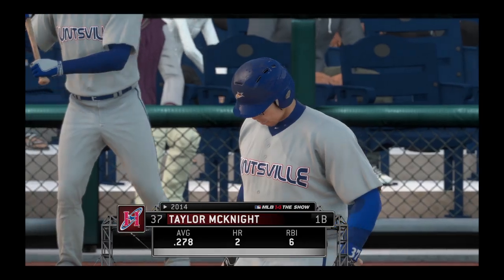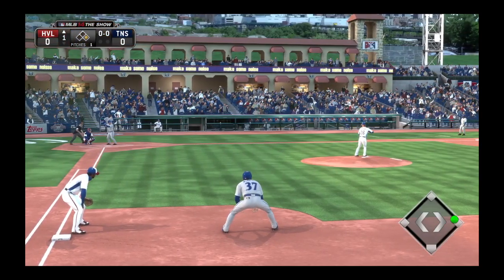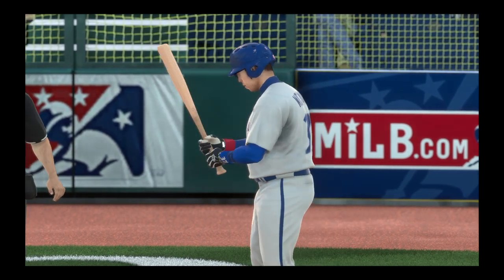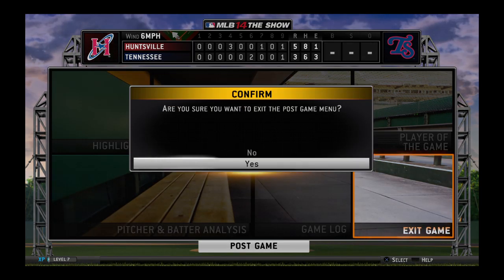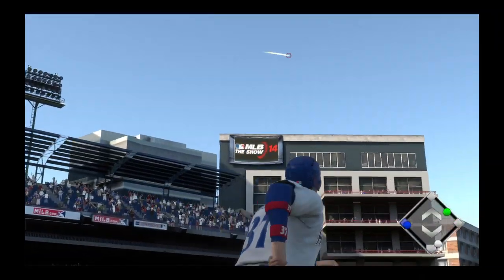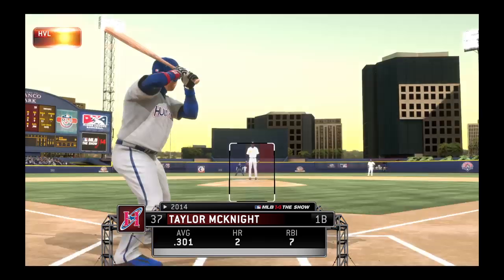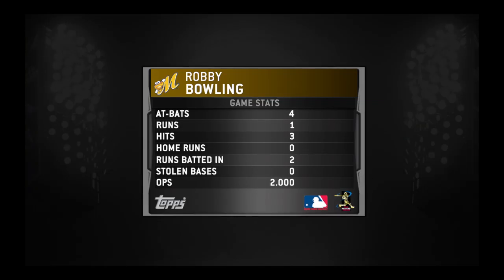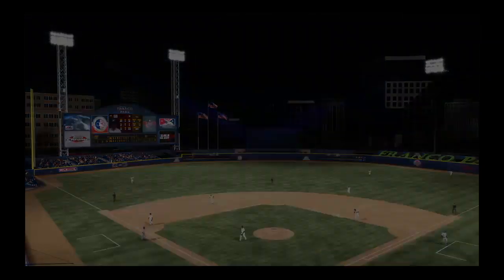MLB® 14 The Show™ Career Part 07